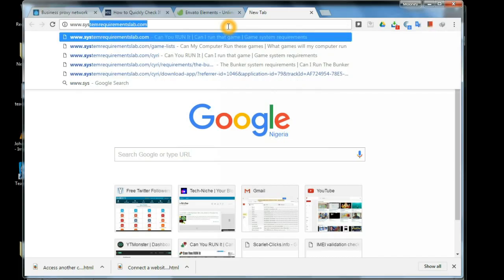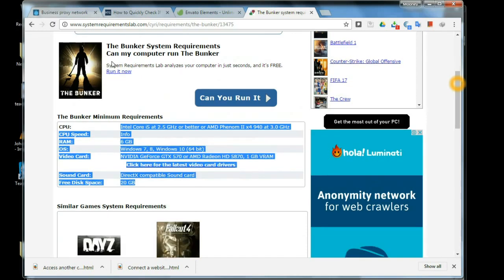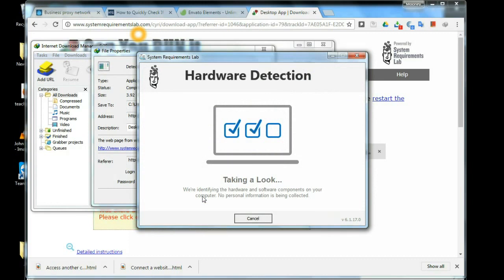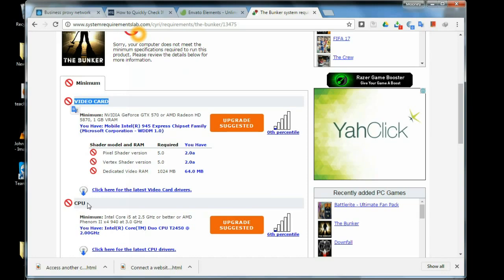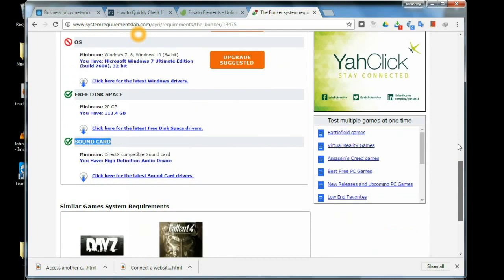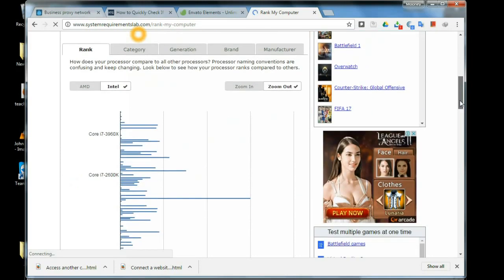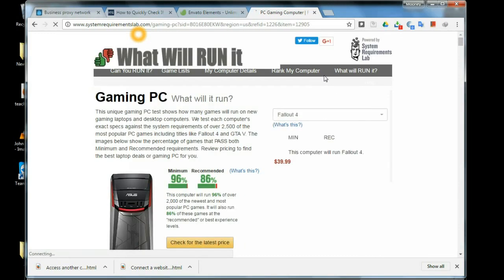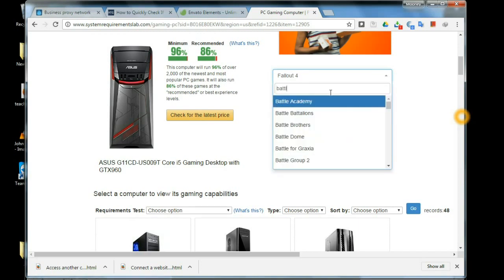How to Check your PC game compatibility & upgrade recommendation before download.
Download & Install detection app.

Search for the game of choice, to view it minimum requirements.